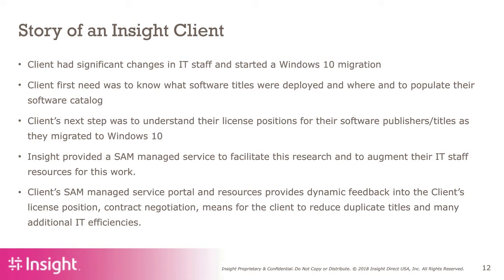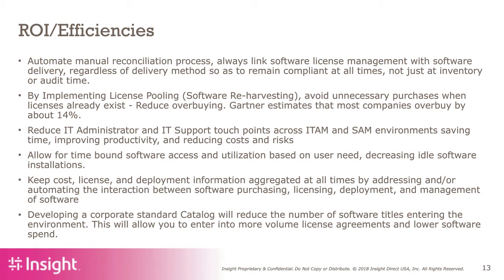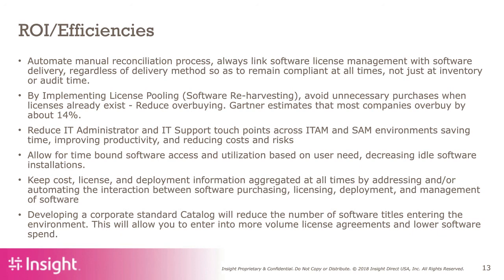Winning Software Asset Management Solutions: Part Two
What does successful software asset management look like? We explore some stories of companies that took control of their software with Insight’s help.